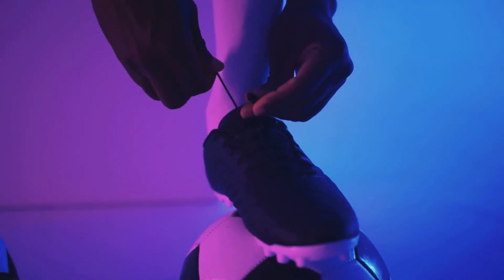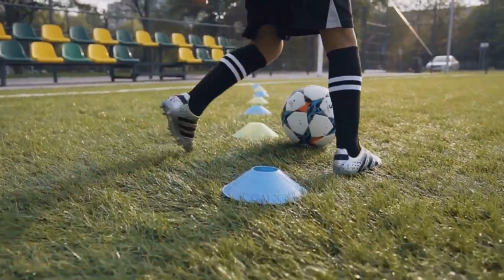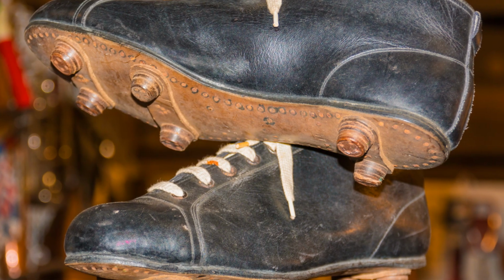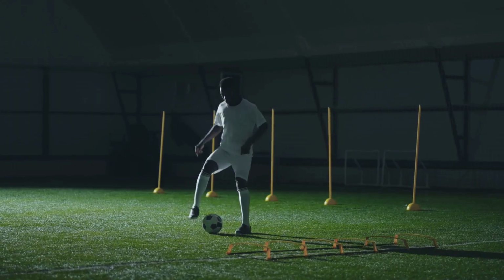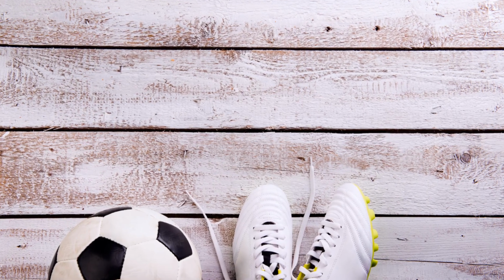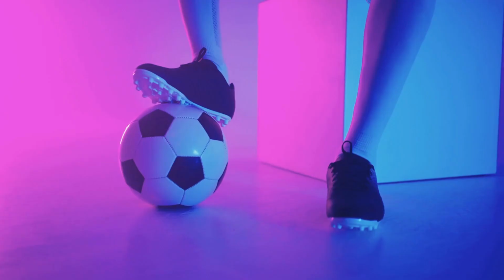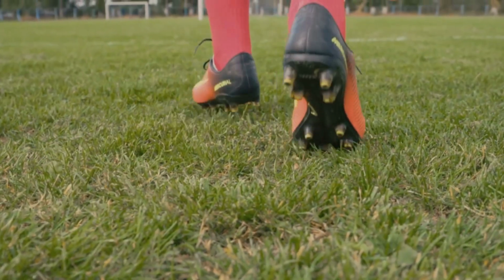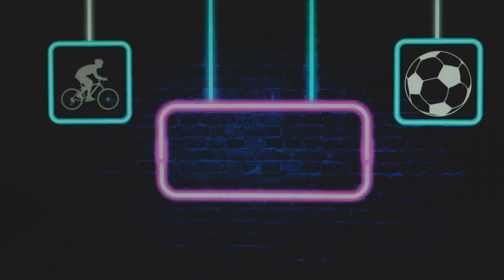From Leather to Legends The Evolution of the Football Boot!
The Evolution of Soccer Boots: A Design History
The evolution of soccer boots is explored, highlighting the key design changes and innovations that have shaped the game. From the earliest leather boots to the high-tech, lightweight designs of today, this video showcases the fascinating history of this essential piece of equipment.

Heavy Leather and Humble Beginnings
Gaining a Foothold on the Pitch
The Material Makeover
Style, Tech, and Tomorrow's Boots